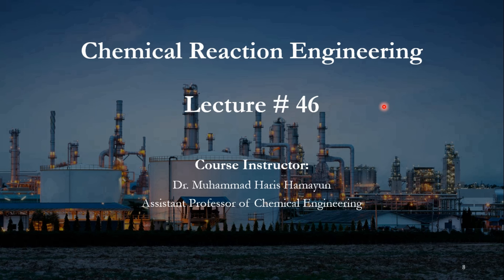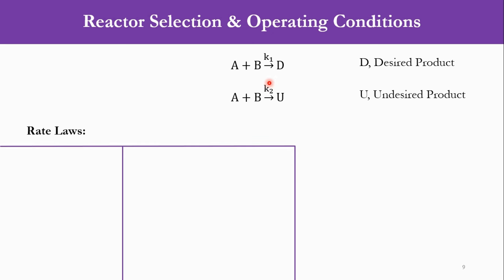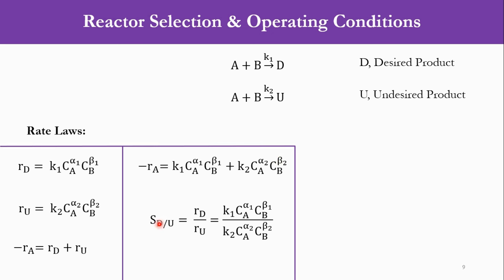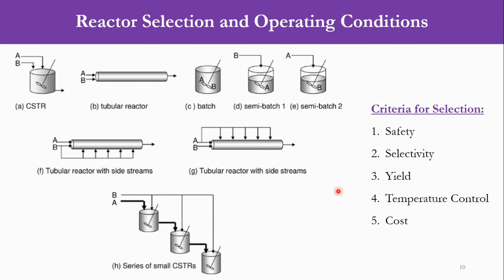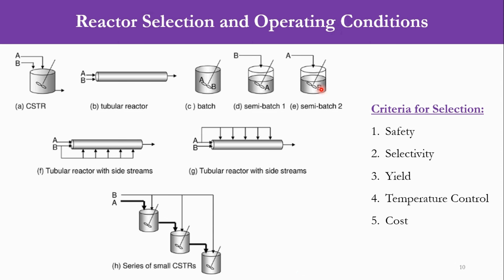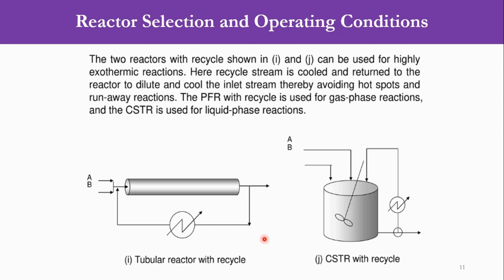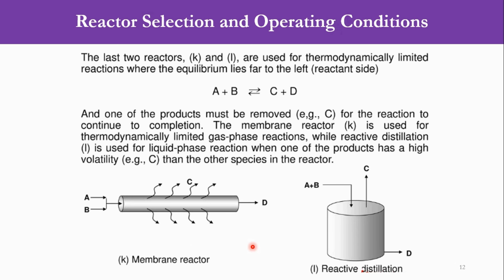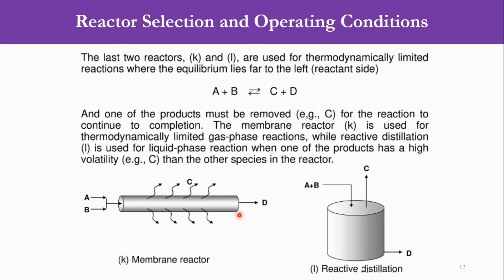Chemical Reaction Engineering Lecture Series - Lec 46 - Reactor Selection & Operating Conditions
Welcome to Lecture 46 of our Chemical Reaction Engineering series! In this session, we delve into Reactor Selection & Operating Conditions, crucial topics for optimizing chemical processes. Whether you're a student or a professional in the field, understanding how to choose the right reactor and set optimal operating conditions can significantly impact efficiency and yield in chemical reactions. Join us as we explore theoretical foundations, practical examples, and key considerations for reactor design.

0:00 Selectivity Derivations
2:26 Types of Reactors and Selection